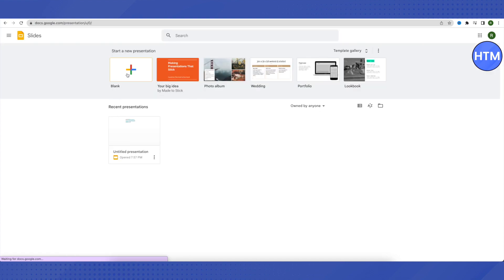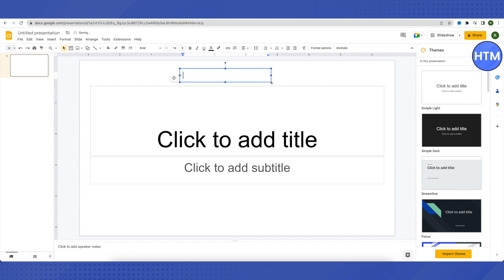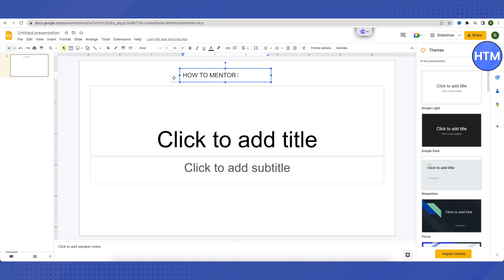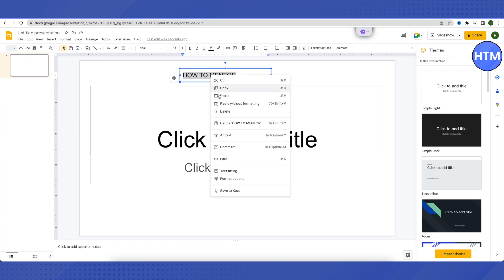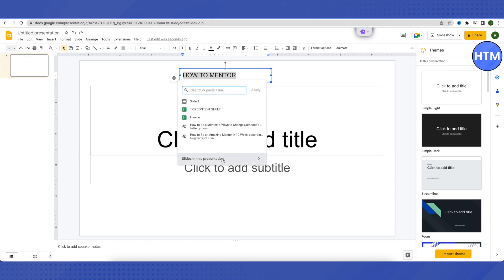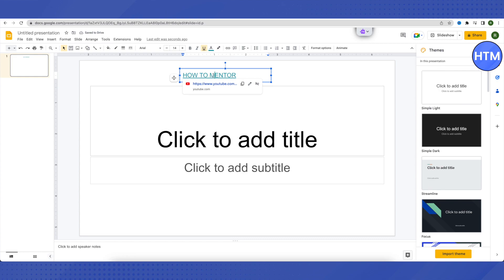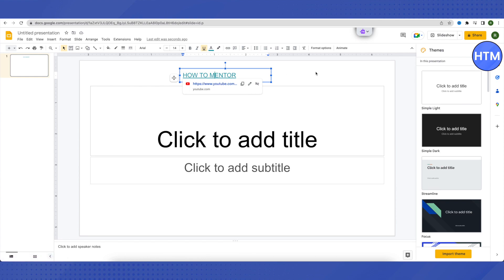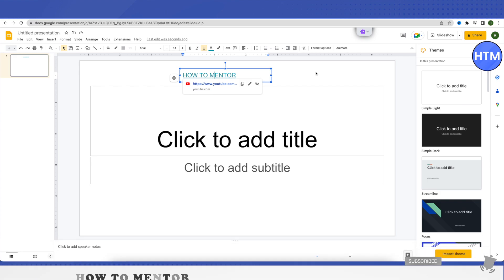How To Hyperlink On Google Slides (EASY!)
How To Hyperlink On Google Slides. It’s a very easy tutorial, I will explain everything to you step by step.